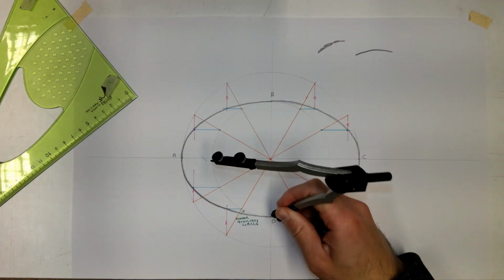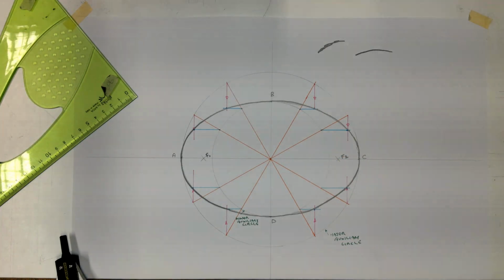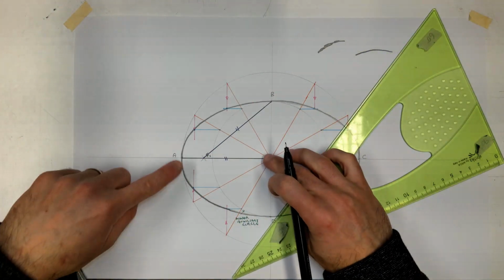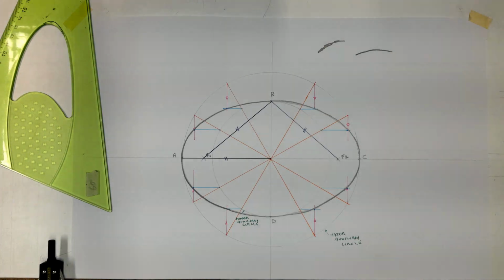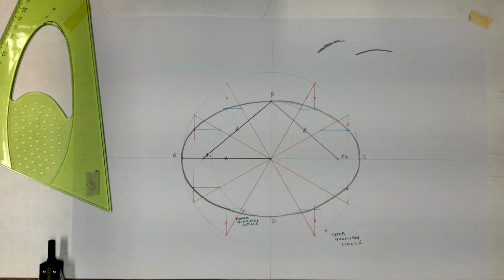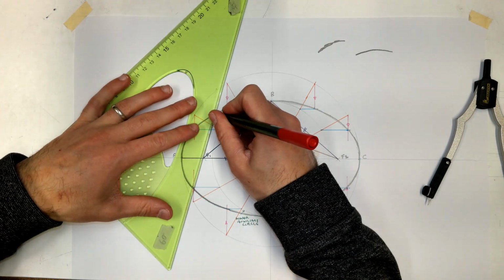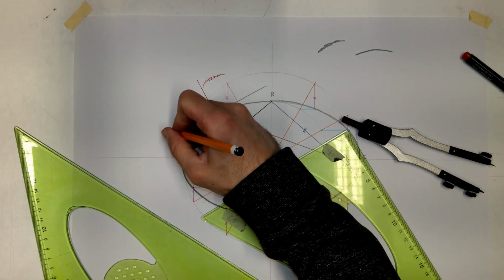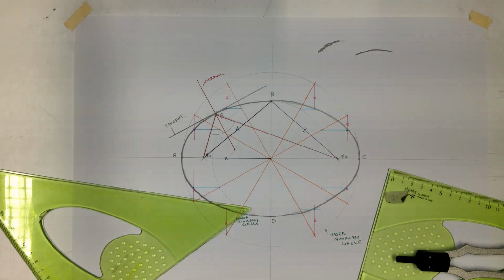Ellipse - how to draw an ellipse, finding focal points & drawing a tangent to a point on the ellpise